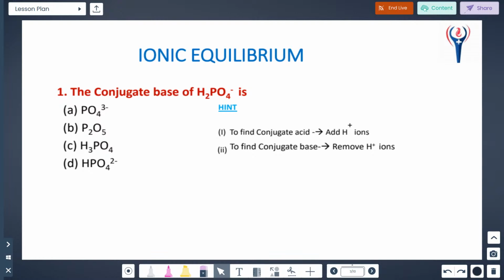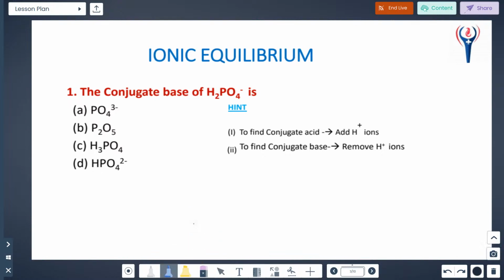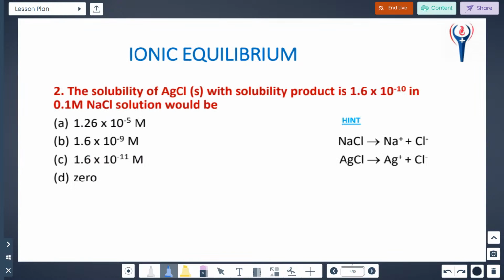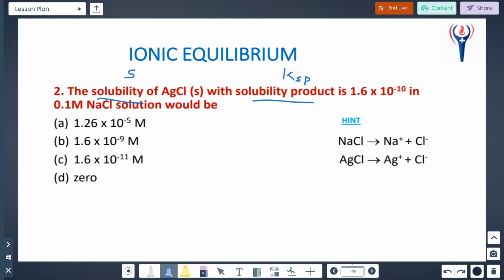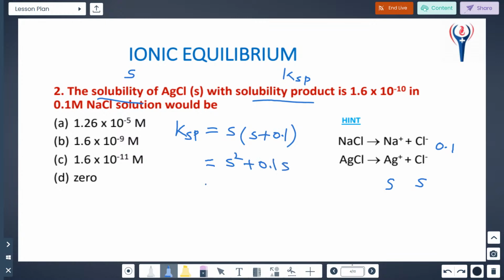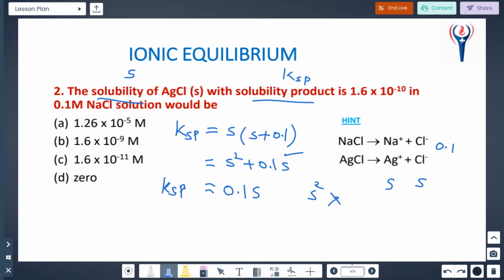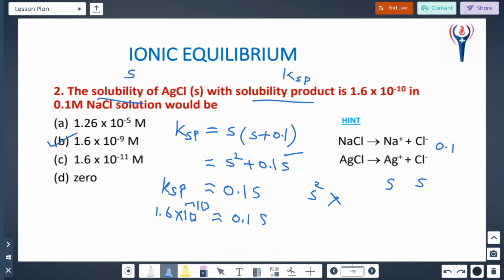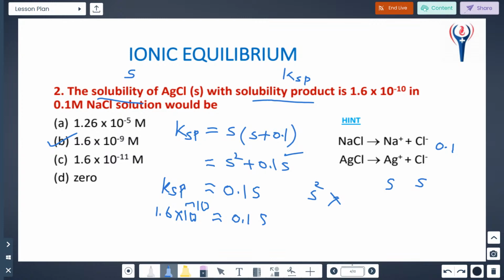NEET 2023 IFUTURE DOCTORS NEET ACADEMY I CRASH COURSEI CHEENAI NEET ACADEMYI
NEET 2023
FUTURE DOCTORS NEET ACADEMY
CHENNAI

HOW TO GET EASY MARKS 650/720 IN PHYSICS, CHEMISTRY & BIOLOGY
SUBJECT : CHEMISTRY
CHAPTER - 6 - IONIC EQUILIBRIUM